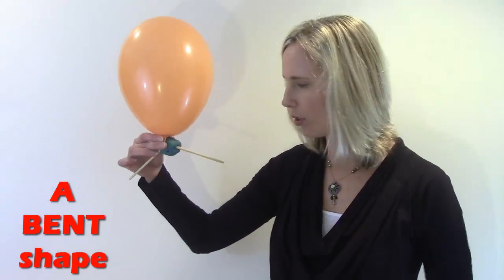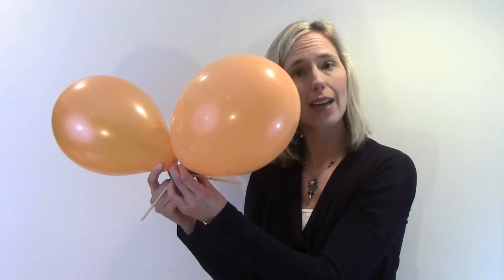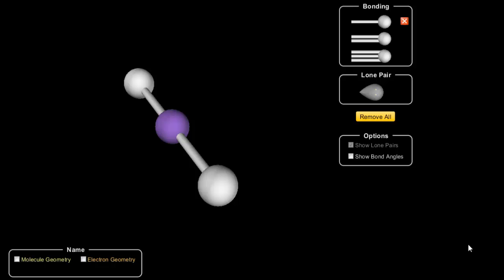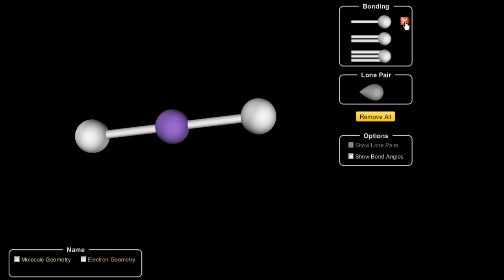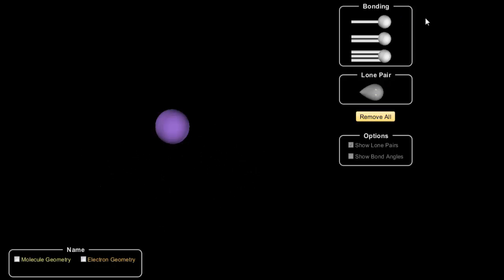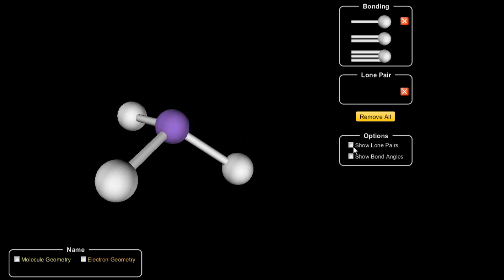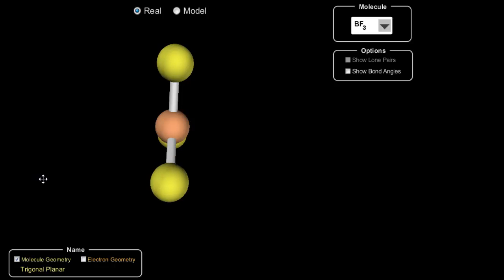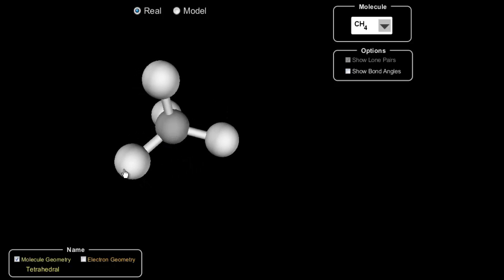shapes of molecules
In this chemistry lesson, students learn about the factors that affect the shape of a molecule.